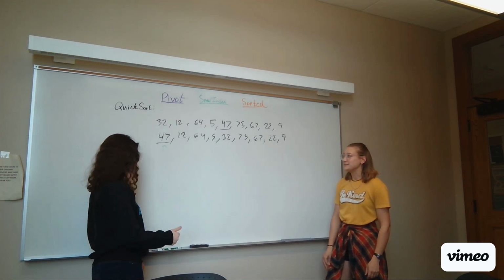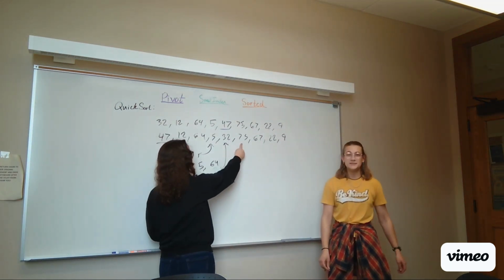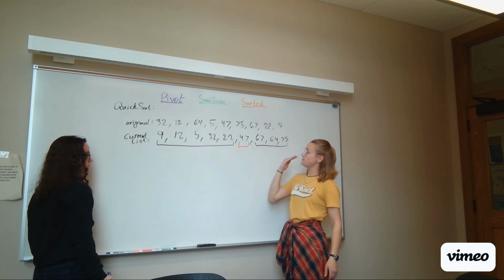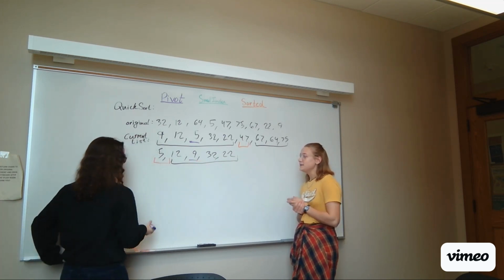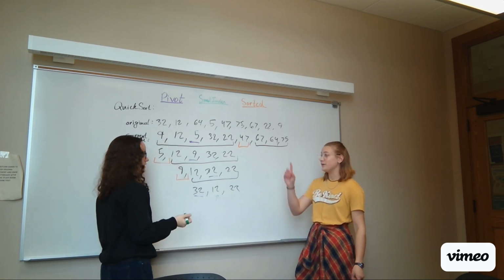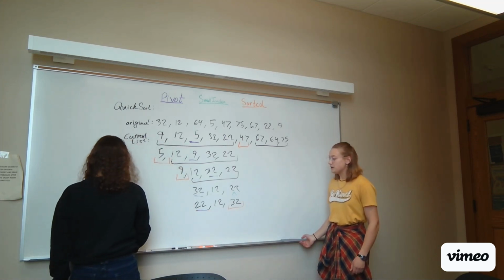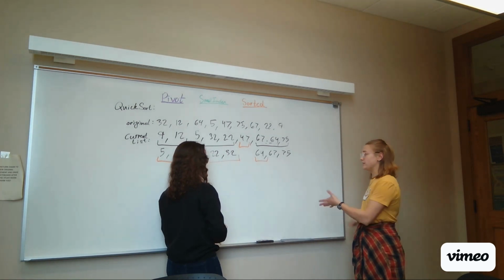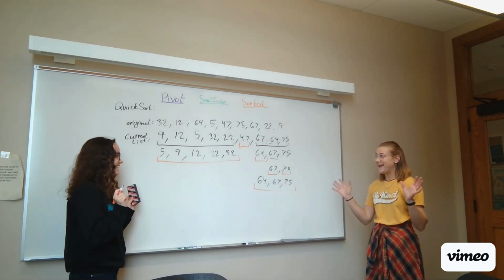Quick Sort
With Kristen and Amber